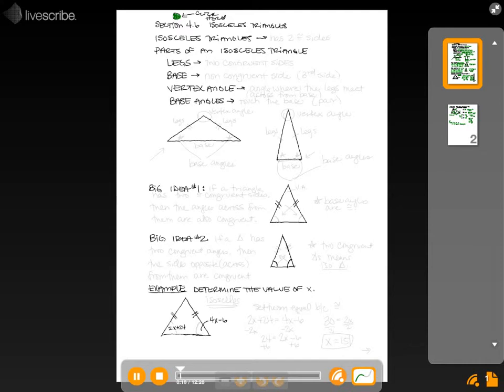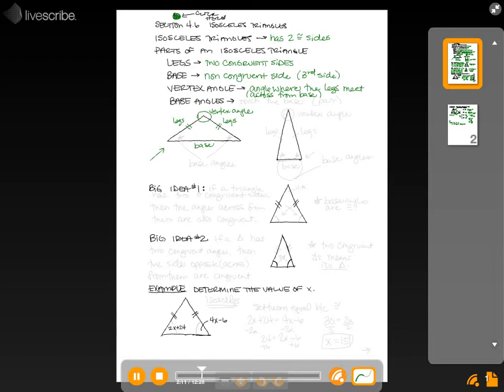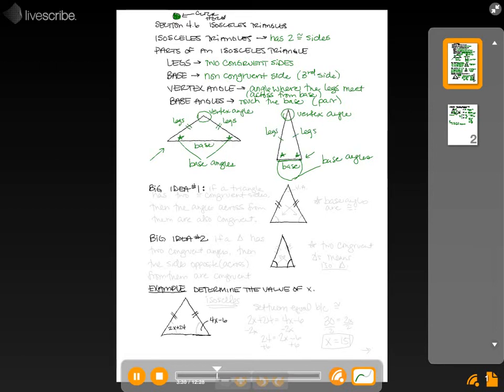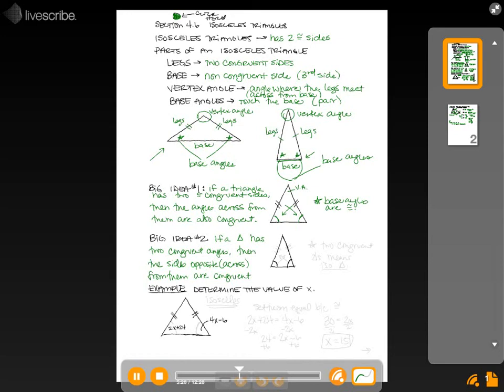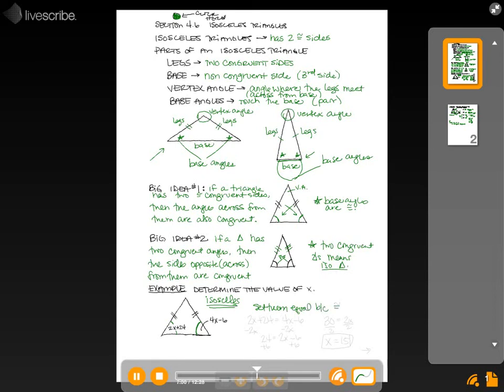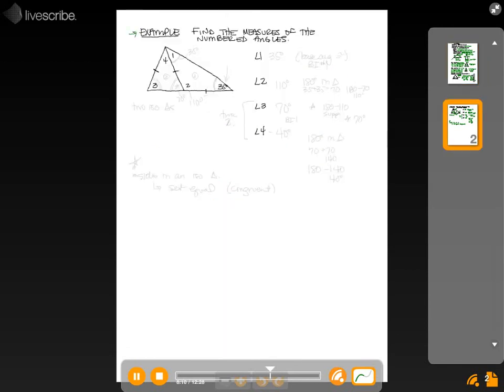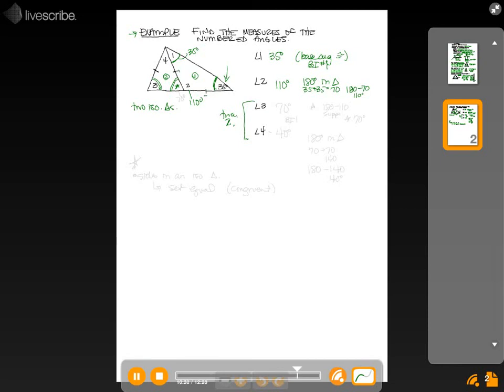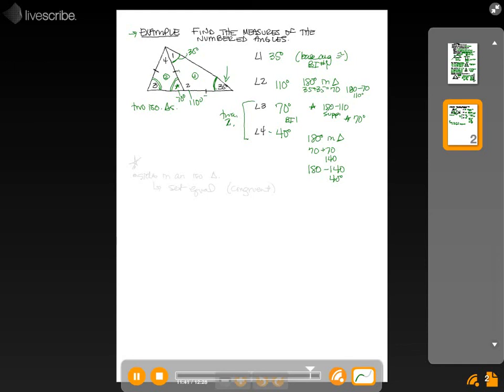Section 4.6 Isosceles Triangles